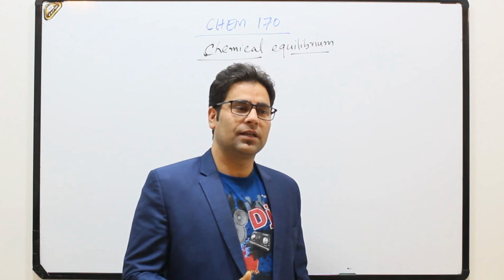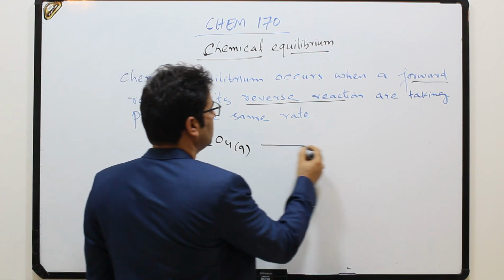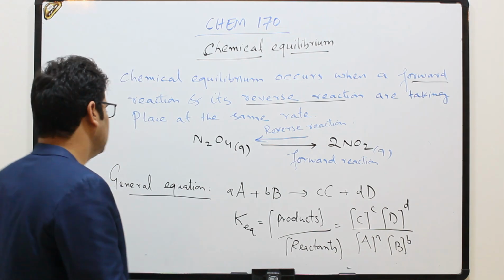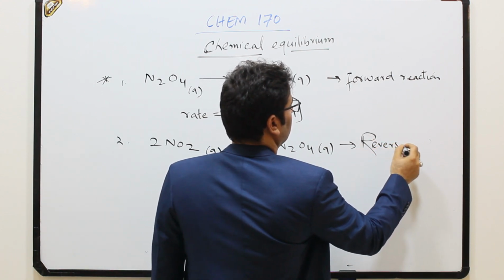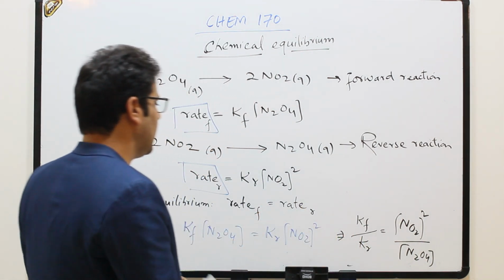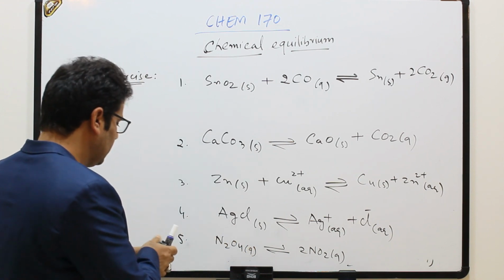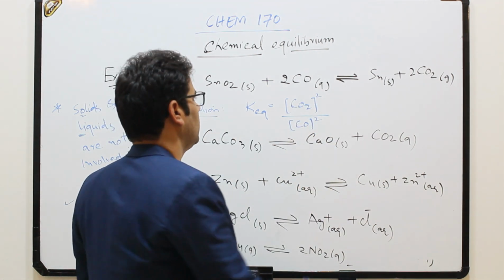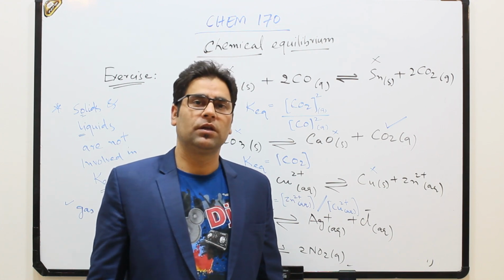Chemical Equilibrium-Lecture 1